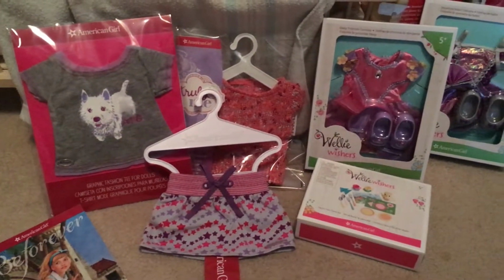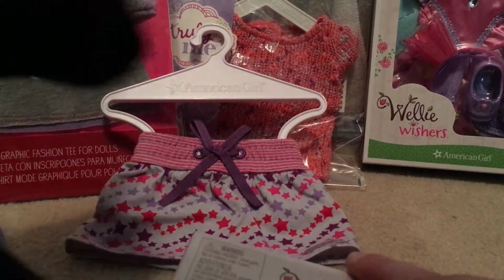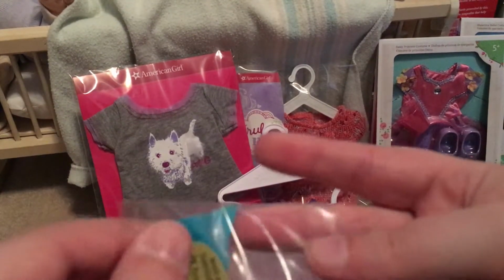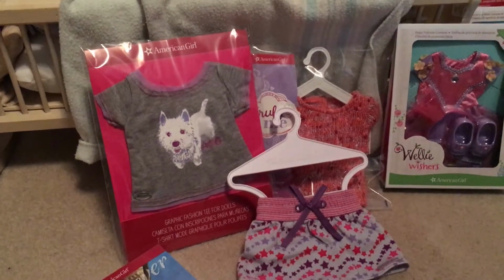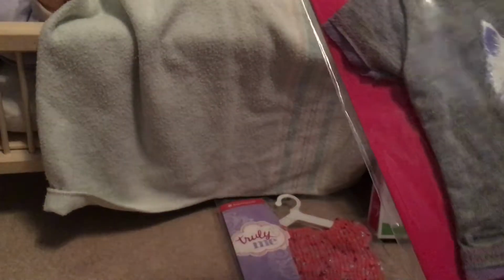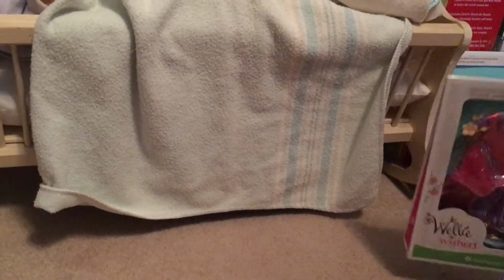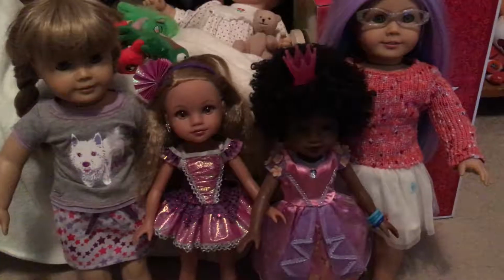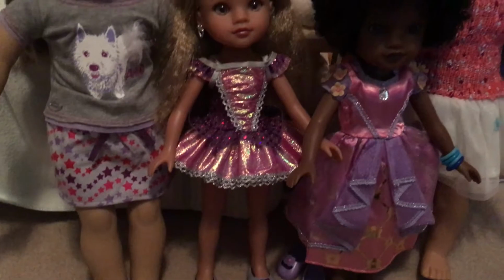Unboxing: Black Friday Sale Haul!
And here's the actual unboxing and doll try-on of all the clothes! I'm seriously so excited about all of it!